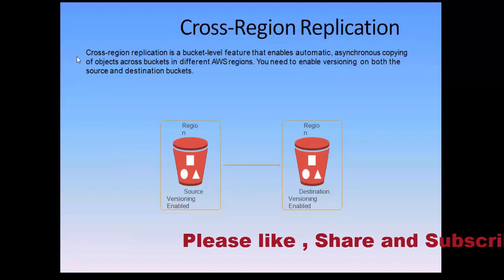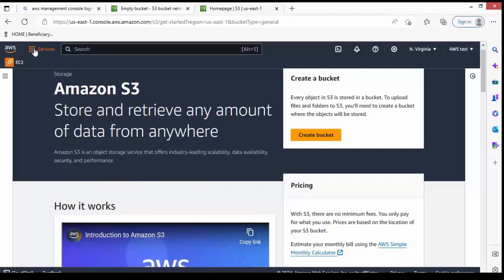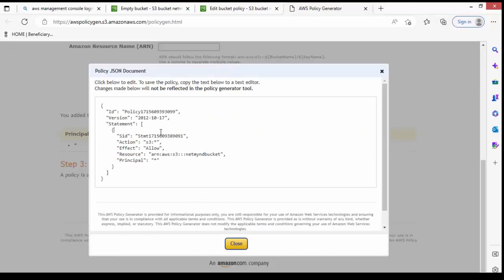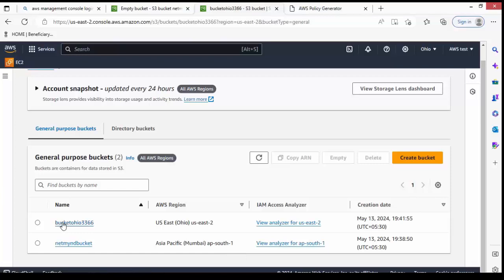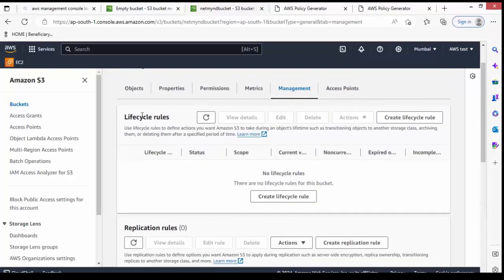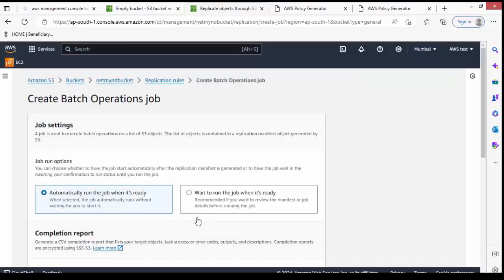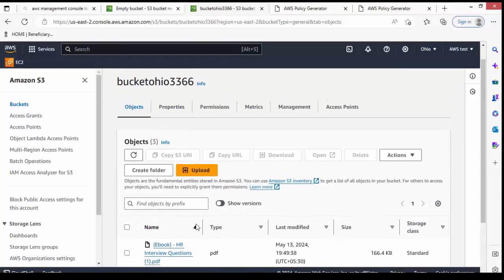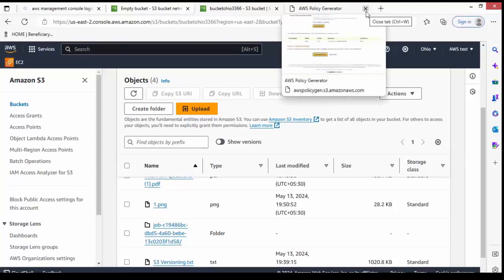13. AWS (SAA-03) S3 Storage Cross-region replication on Latest AWS Console 2024